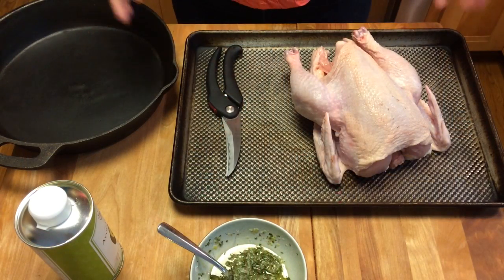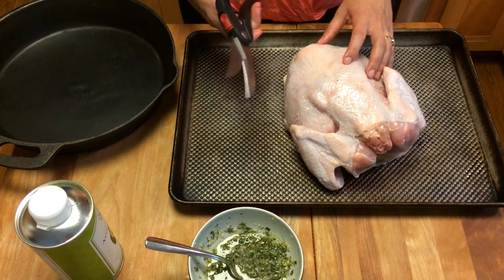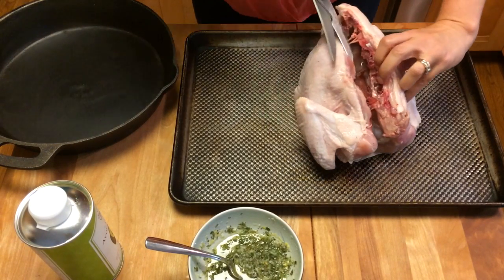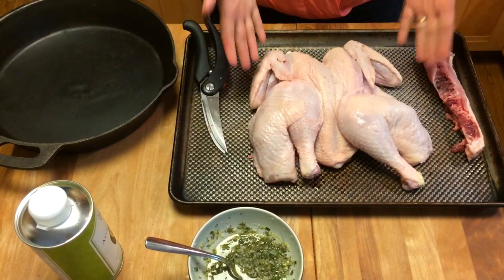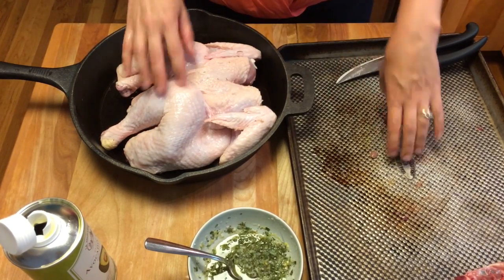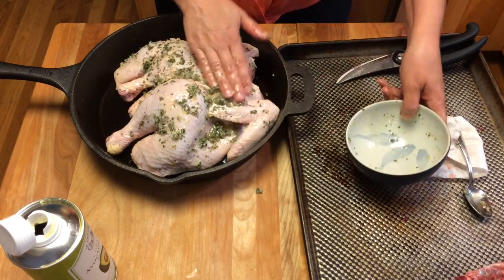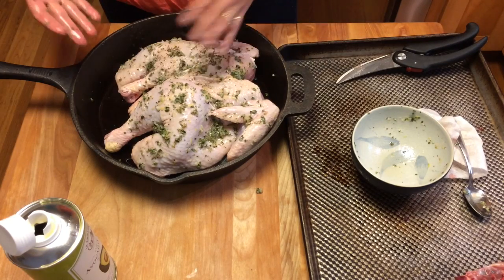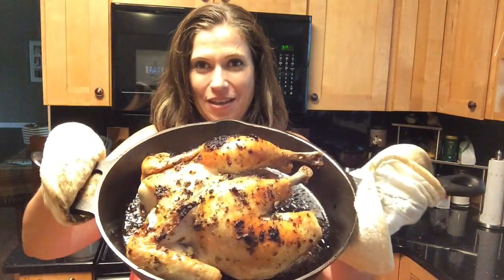Greek-Seasoned Spatchcock Chicken by ThePaleoMom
This flavorful chicken recipe looks daunting, but is very straightforward to prepare!